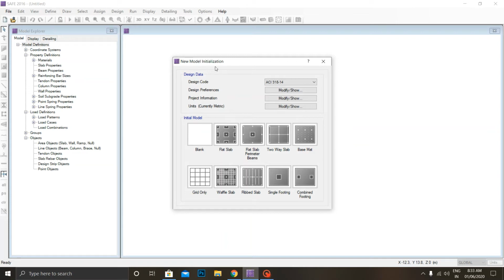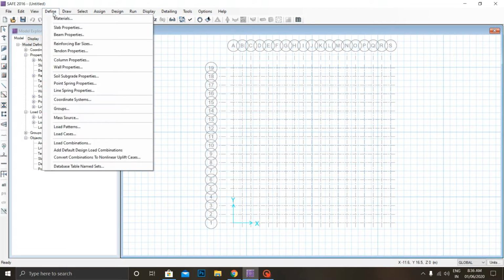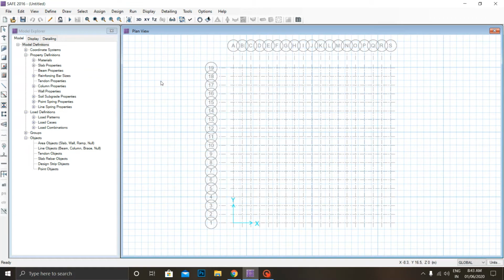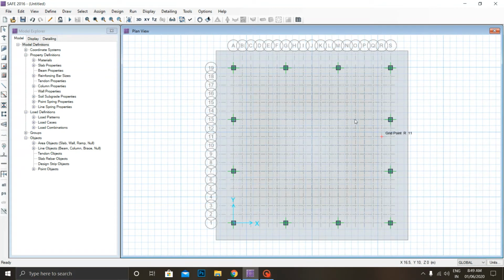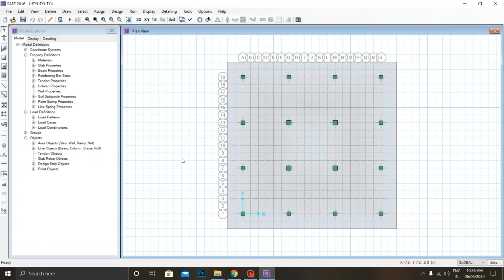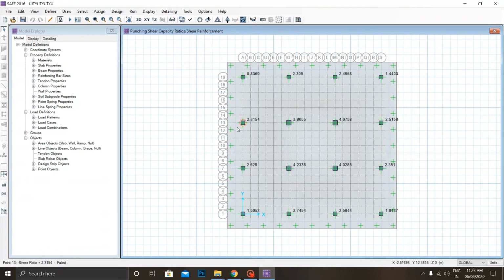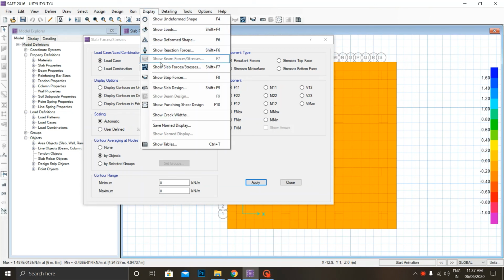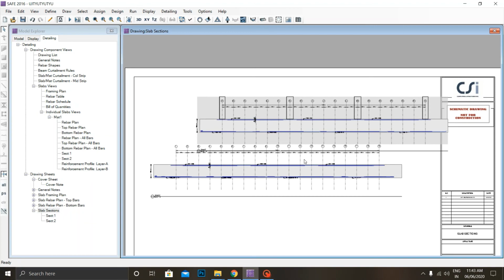Foundation Design - Project assignment for Skyfi Labs online course - by ShravanSK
This video is made by ShravanSK of Rural Engineering College Hulkoti as part of the final assignment of Foundation Design course from Skyfi Labs. The Foundation Design Project online course video tutorials from Skyfi Labs was used to complete this project.